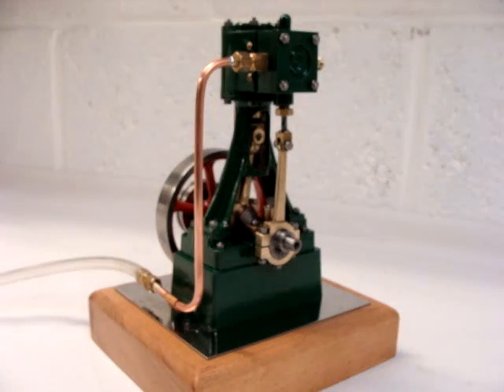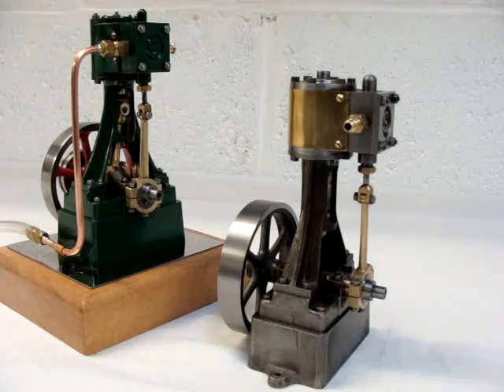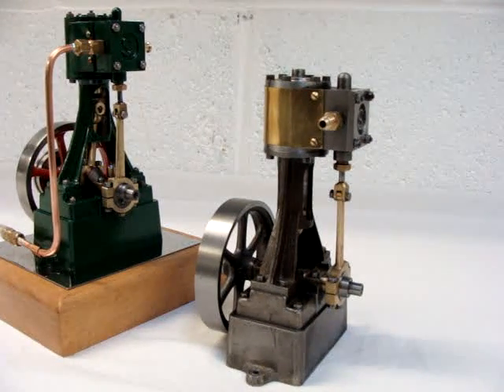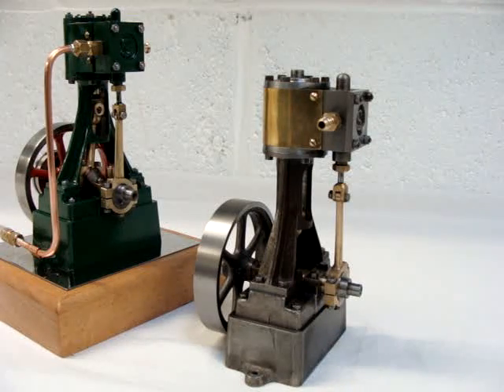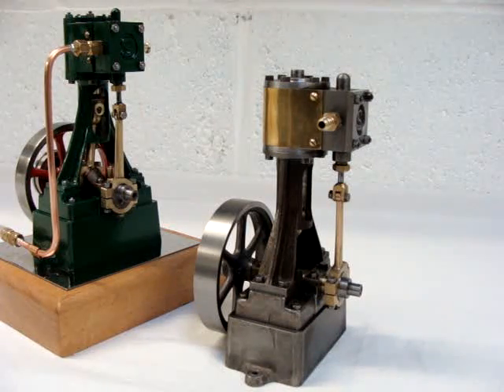Stuart 10V model steam engine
A Stuart 10V model steam engine in finished condition shown running on compressed air and a second 10V in unpainted condition for comparison.